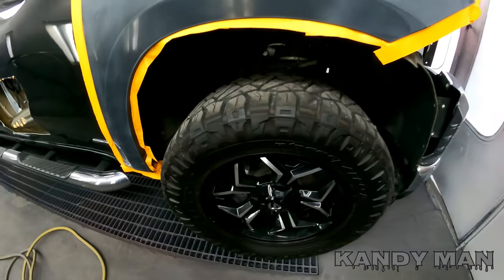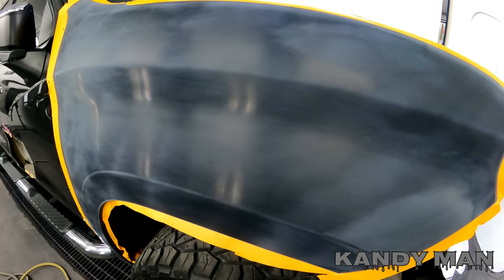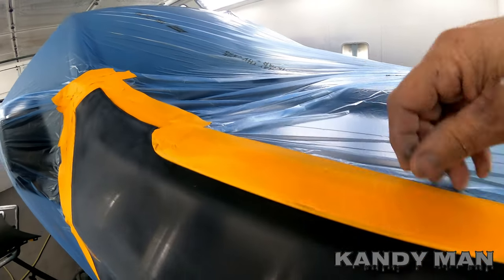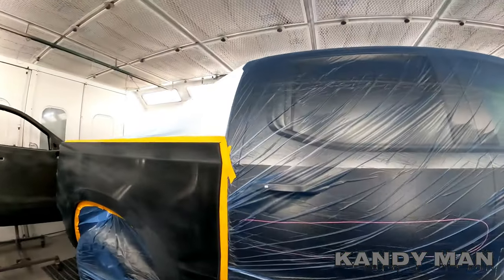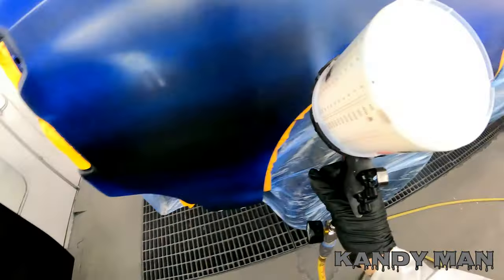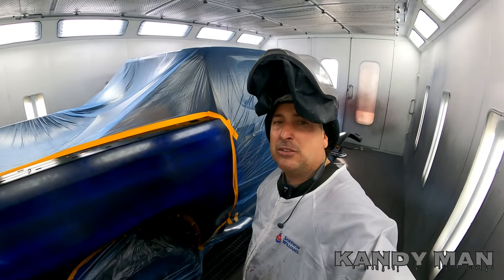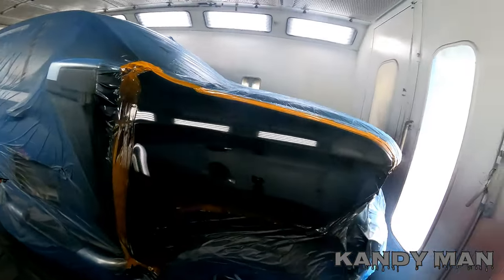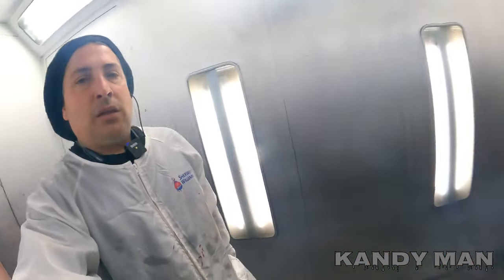STOP FISHEYES FOR GOOD!